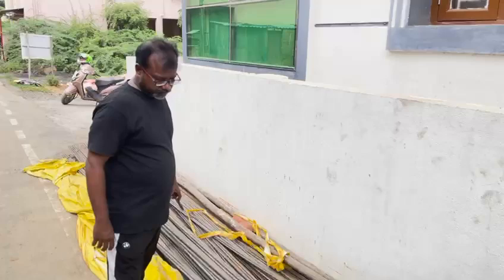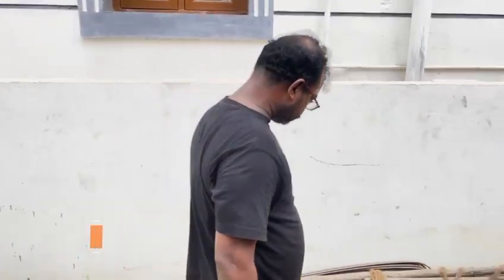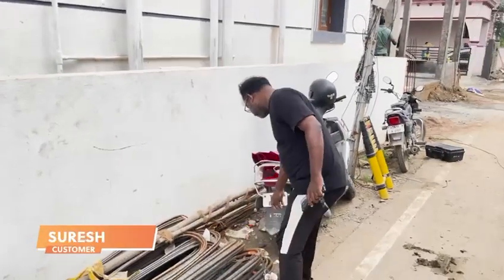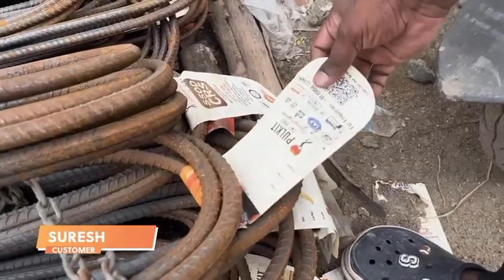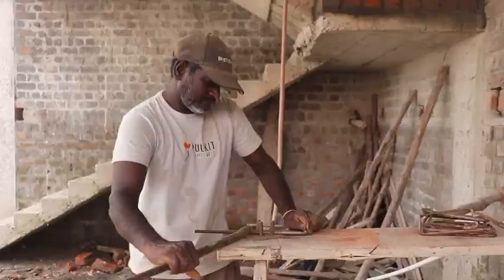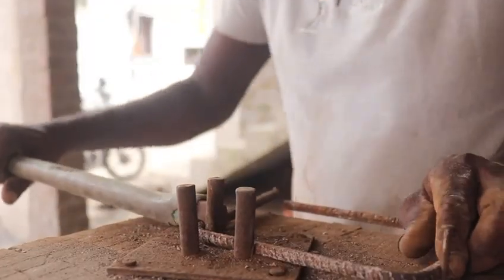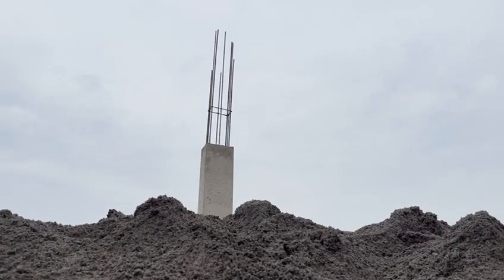A Story of Trust - Structural Strength, Uncompromised: An Engineer's Perspective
In this episode, we hear from Suresh, an engineer from Chennai, who shares his first experience with Pulkit TMT.

Recently introduced to Pulkit by a friend, Suresh quickly recognized the brand’s exceptional quality and competitive pricing. As an engineer, he knows the importance of choosing materials that bring both strength and value to every project, and Pulkit TMT impressed him on both fronts. With its superior quality and affordability, Suresh is excited to recommend Pulkit TMT to others in the industry.

Watch Suresh’s experience and find out why Pulkit TMT stands out for engineers like him.